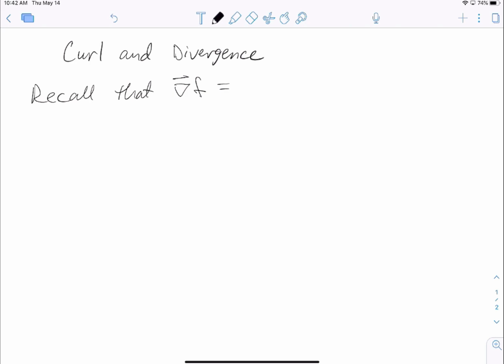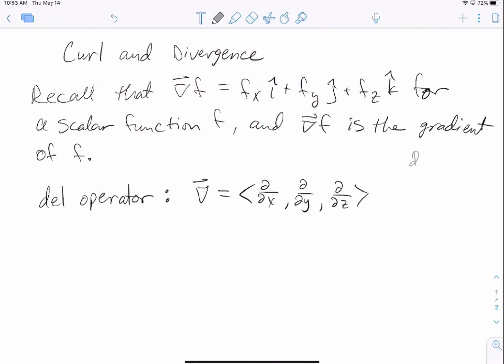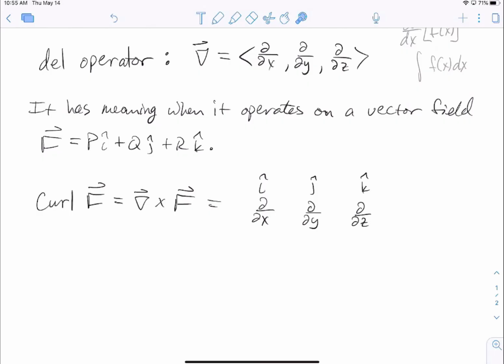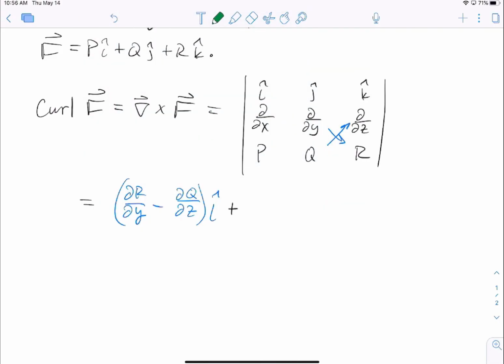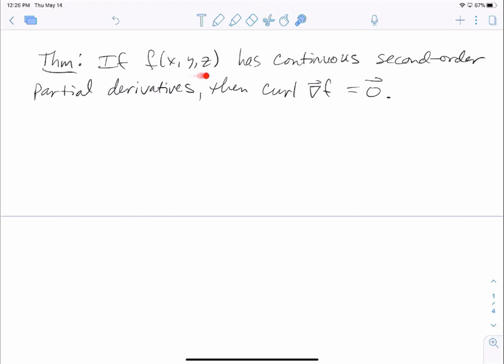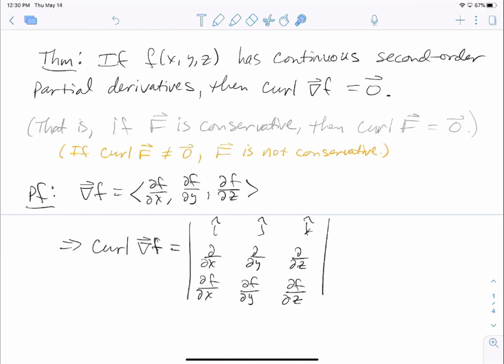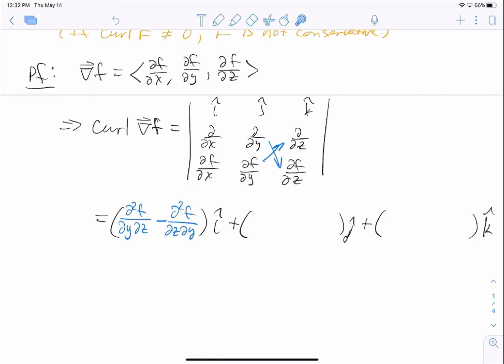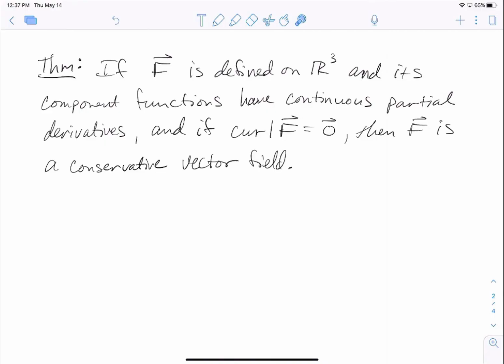The Curl of a Vector Field | Multivariable Calculus (16.5a)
The del operator, the definition of curl, and the theorem that conservative fields have zero curl.